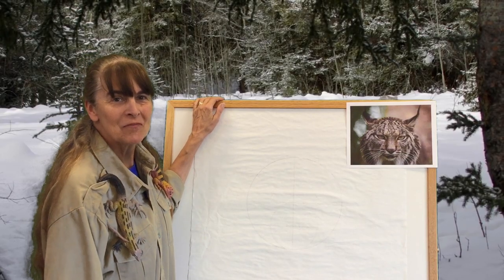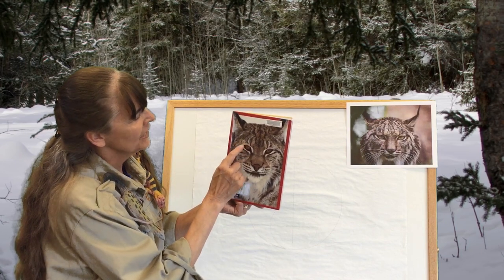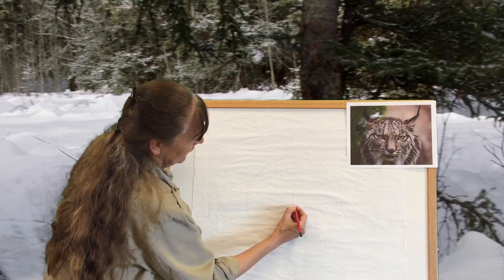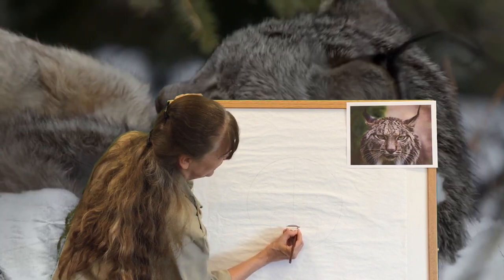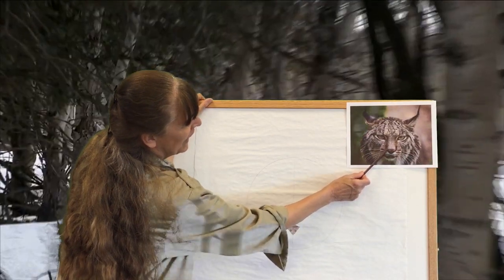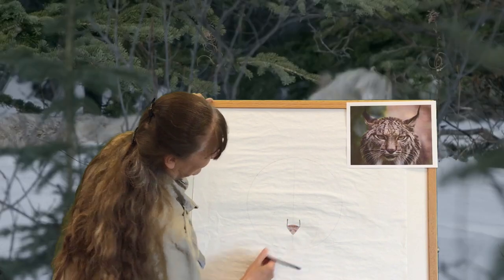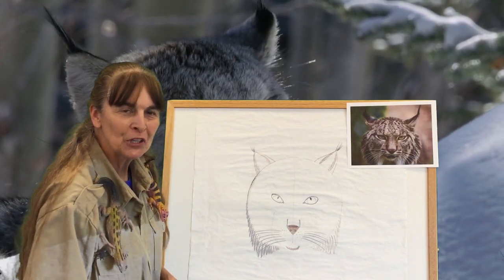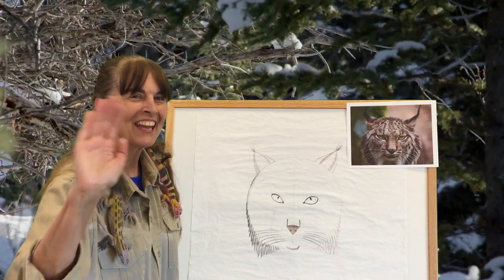Let's Draw Fun, Furry Friends!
Join us as Ms. Carol teaches us how to draw this week's animal--the lynx! Be sure to grab your paper, pens, pencils, and crayons before you get started.